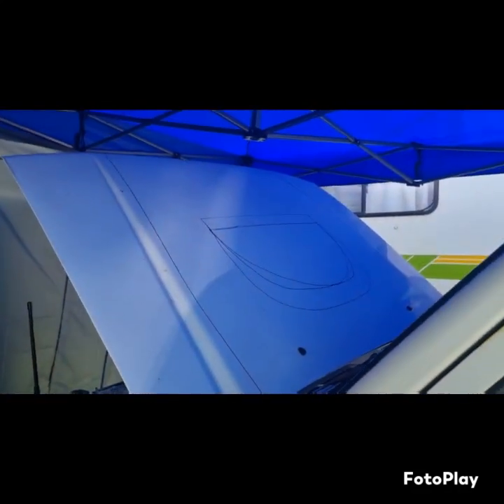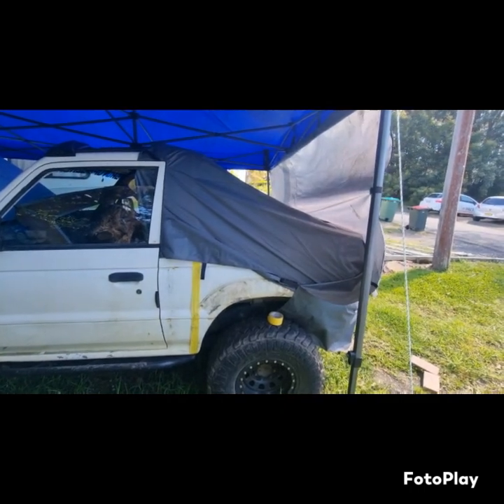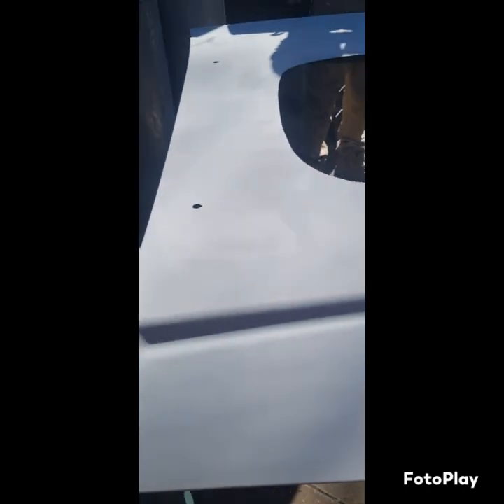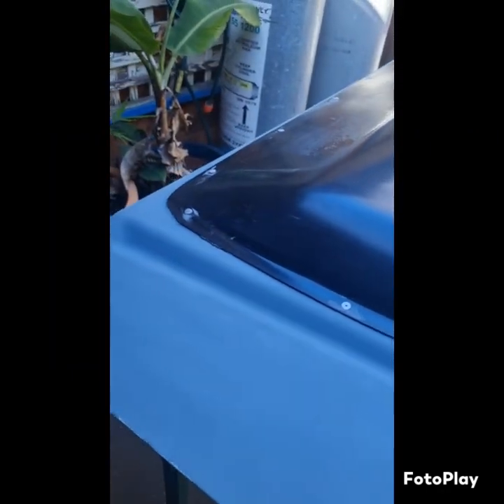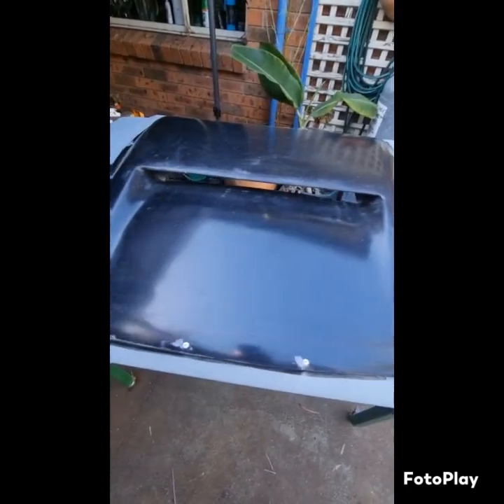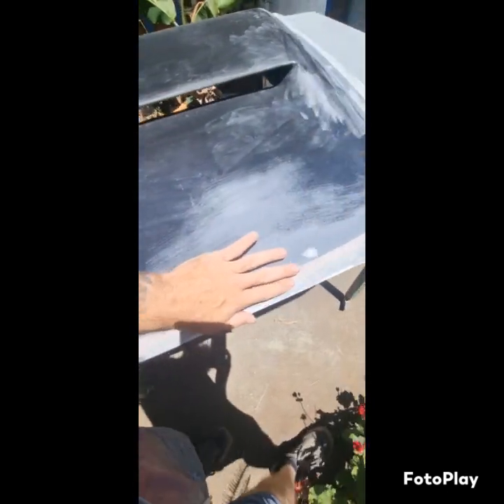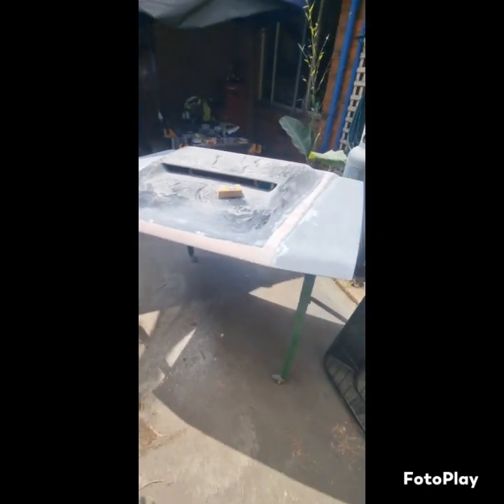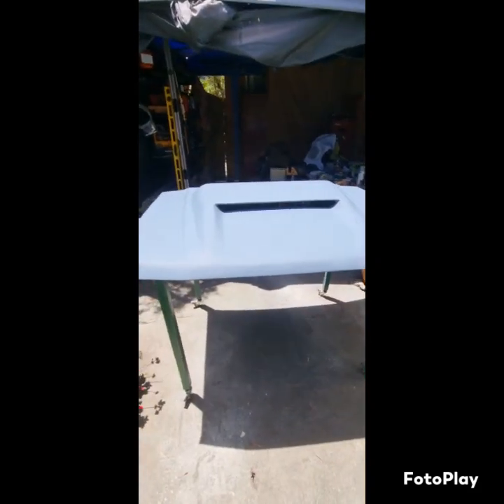Installing a 79 series bonnet scoop onto a Gen2 Pajero 4x4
The nervous cutting of a rare SWB Pajero.

Gen2 Pajero's are known for their heat within the engine bay, so the best thing to eliminate this, is to install a bonnet scoop.

As my Pajero looks like a beast at the front, I thought a 79 series bonnet scoop would make it even more so, so I bought the GU 79 series fibreglass bonnet scoop from Fibreglass Factory.